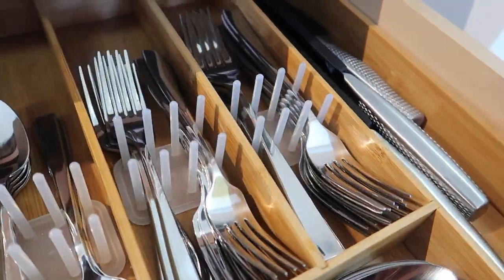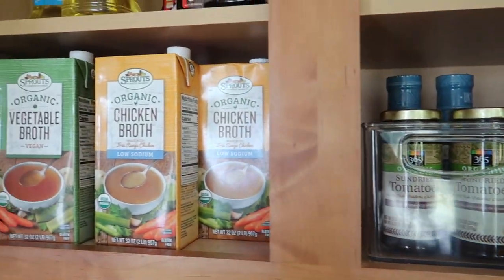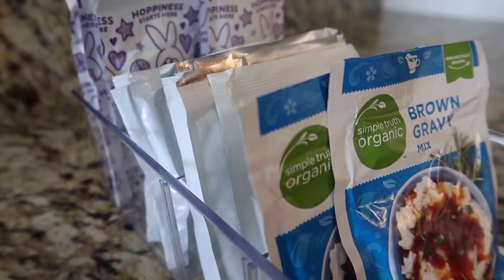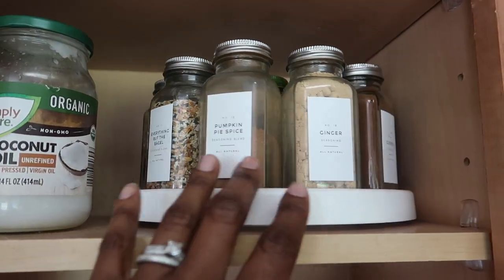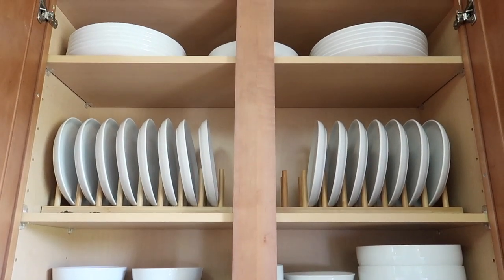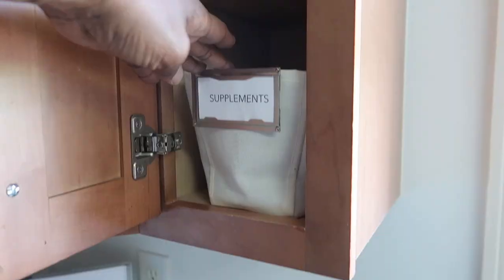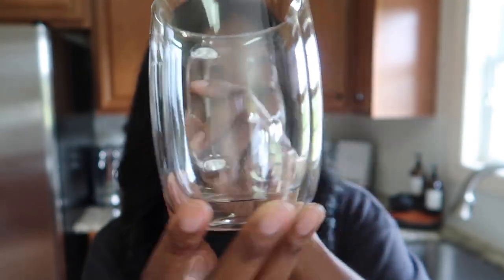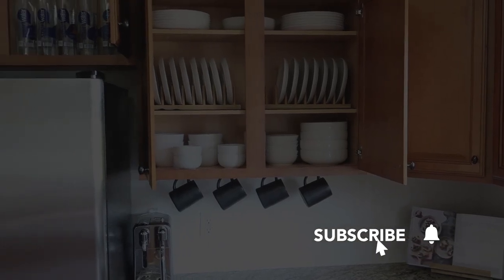Episode 3 | KITCHEN CABINET ORGANIZATION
In today's episode we are looking at the layout for my upper cabinets.

LINKS
wire baskets
tier Expand-A-Shelf
spice jars
paper and pear labels
bamboo plate holder
latte mugs
customizable clear storage bins
clear storage bins

Here is the season line up TIDY and ORGANIZED SPACES with Ree:
Episode 1 - WHAT'S IN THE FRIDGE
Episode 2 - DRAWERS FILLED WITH PURPOSE
Episode 3 - THE SUPER MARKET
Episode 4 - YOUR BACK WILL THANK YOU LATER
Episode 5 - PEEP IN MY PANTRY
Episode 6 - FUNCTIONAL ORGANIZATION